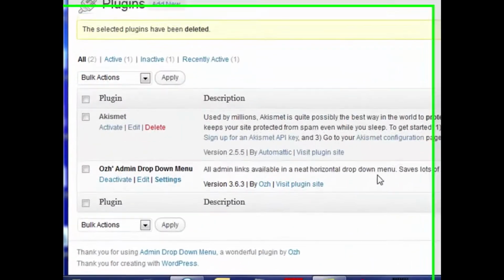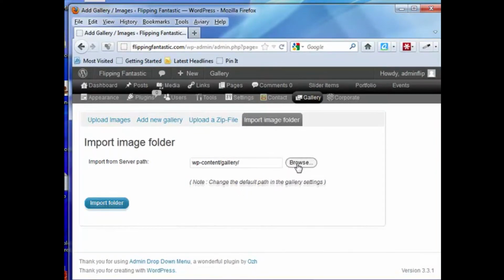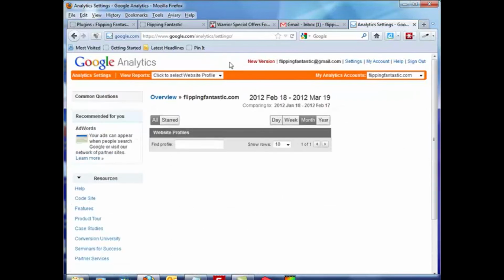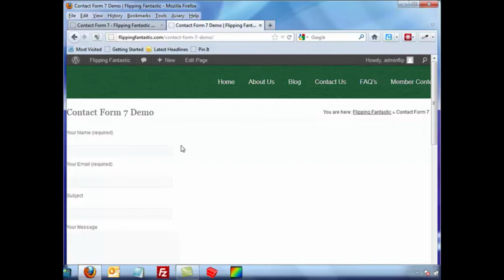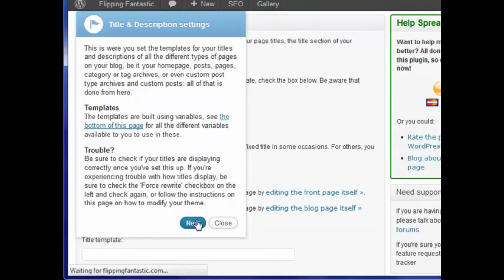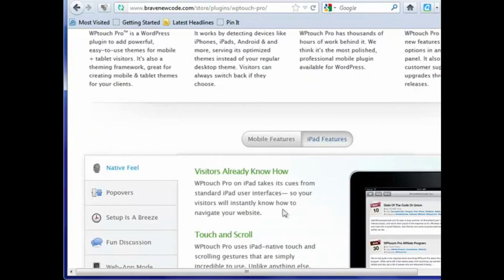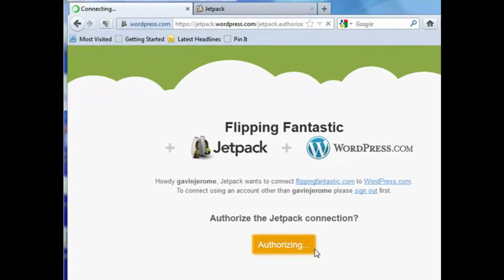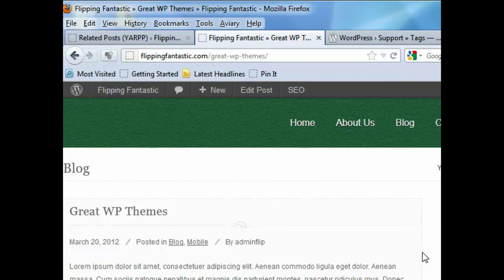Get daily money from making a WordPress profile